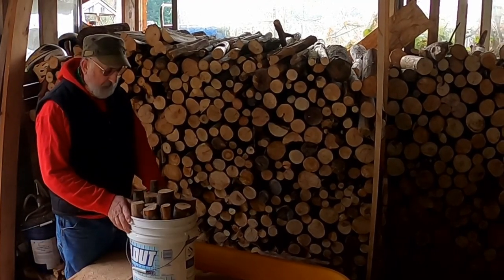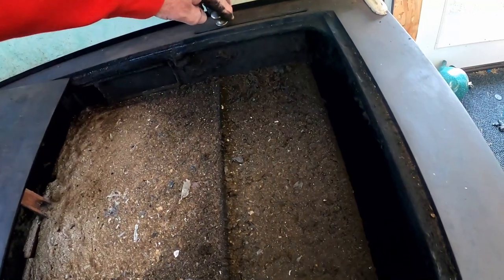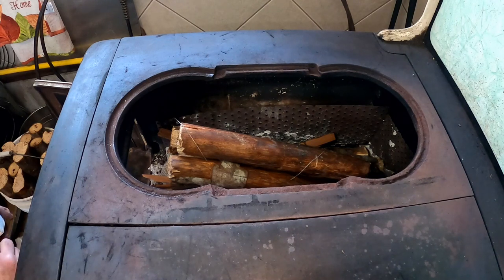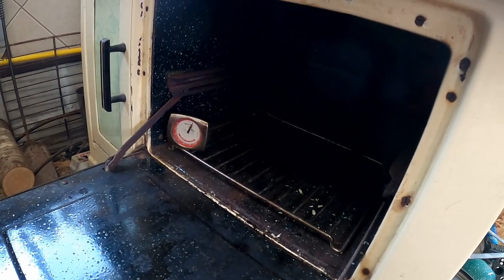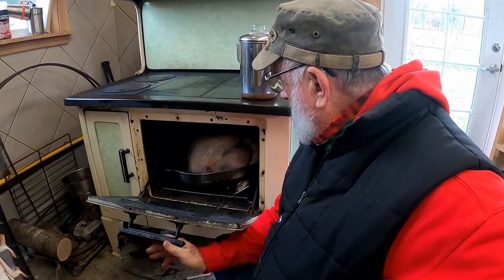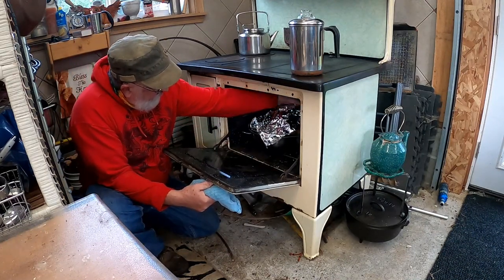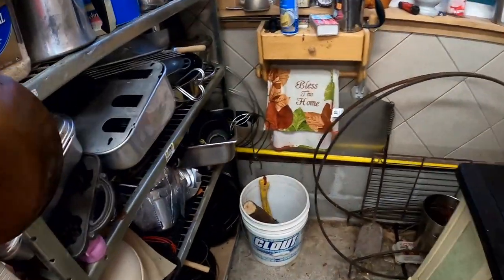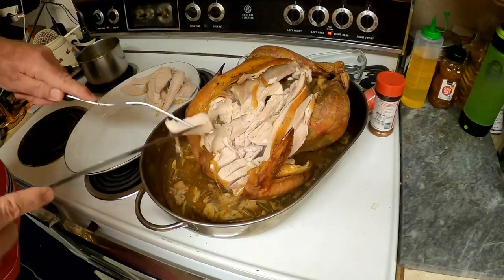Wood cook stove how to bake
Let me show you how I use my old "Round Oak" wood cook stove from the 1950's to bake the turkey for Thanksgiving.  I only used a 5 gallon bucket of wood, Yes that is all it took. This was a 23# bird I was needing to have ready for the feast. It did take almost 5 hours to get the bird to 180 deg. keeping the oven between 250 deg. to a high of 375 deg. to finish it. The first part explains how a stove operates. Then I show you how I made it happen.